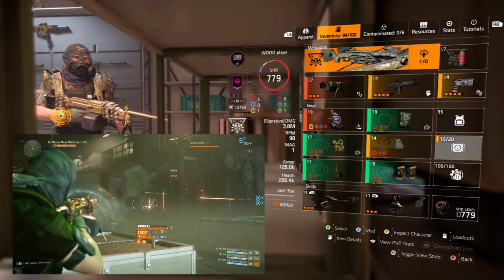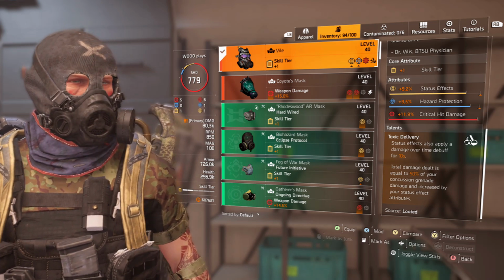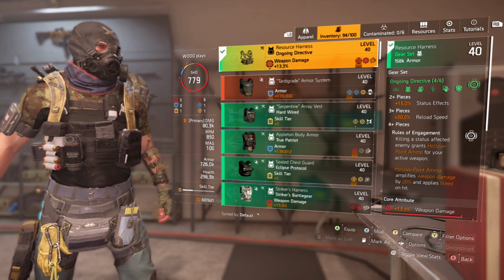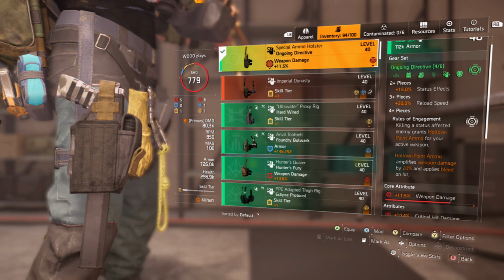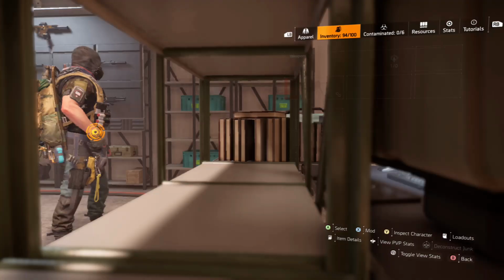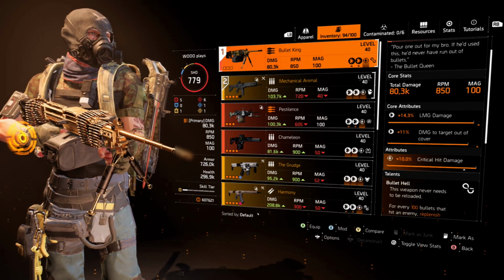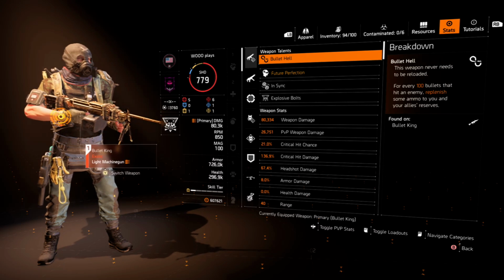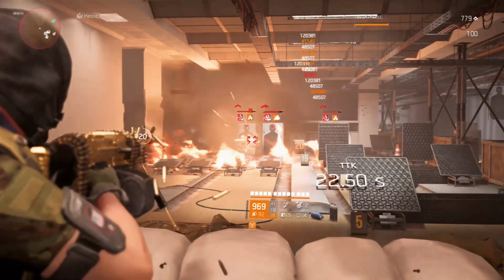The Division 2 - ONGOING DIRECTIVE HOLLOW POINT BUILD!! Crazy Bleed Rounds!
This centres around the gear set, Ongoing Directive and utilises the Bullet King to consume as many hollow rounds as possible to spread that bleed damage. Vile Mask is the perfect pairing for this build.

ONGOING DIRECTIVE HOLLOW POINT BUILD!